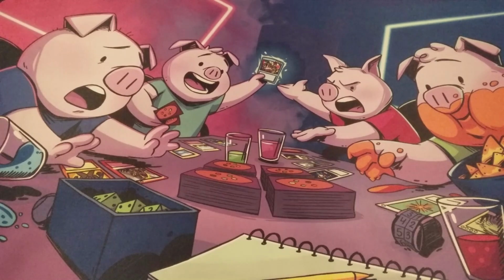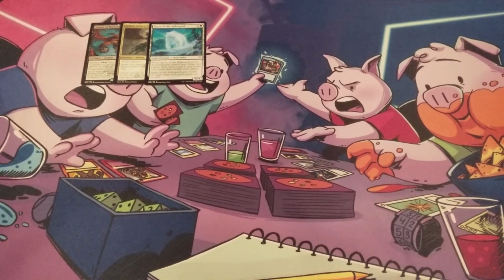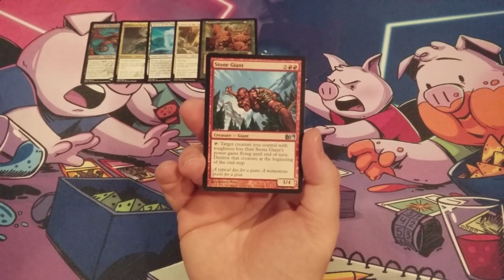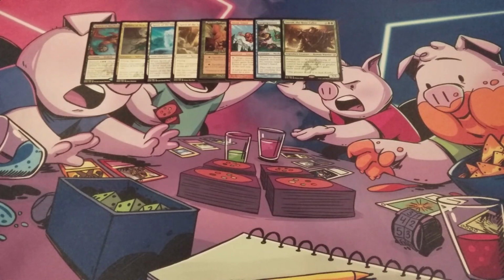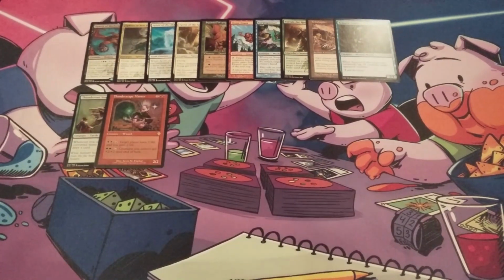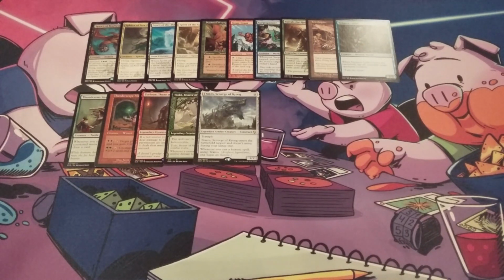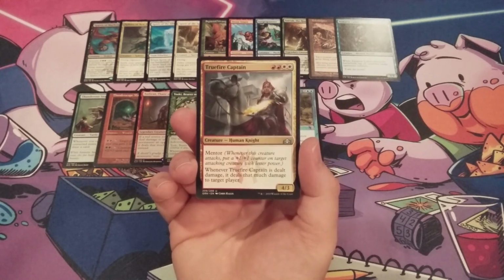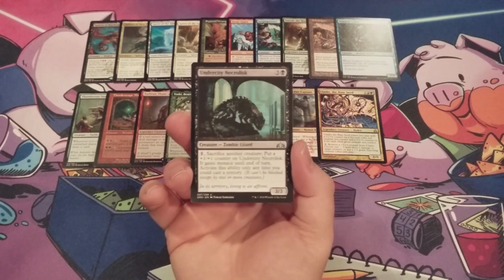MTG Burgeoning Episode 1065: Momir Vig Cube: 20 More Creature Cards with Mana Value of 4: #9 of 10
Our ongoing Momir Vig Cube Series continues!  Today, we add the next 20 creature cards with converted mana costs of four into the cube!

Shipping Address:
6472 Southwestern Boulevard
Suite 3